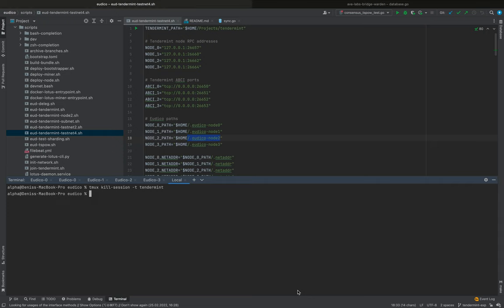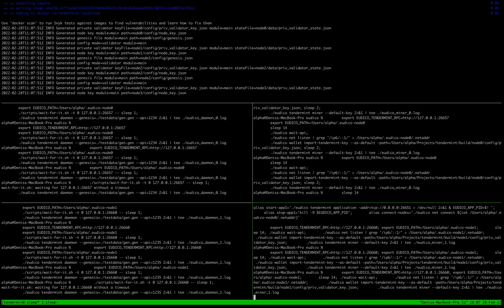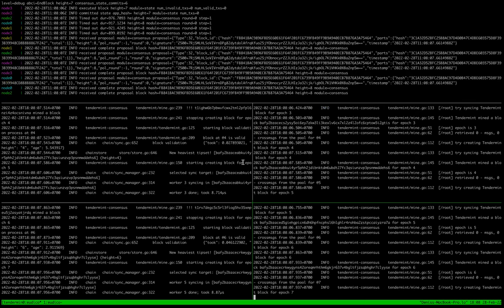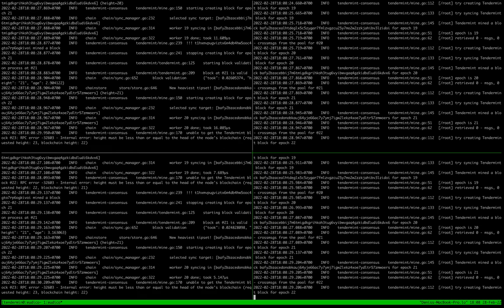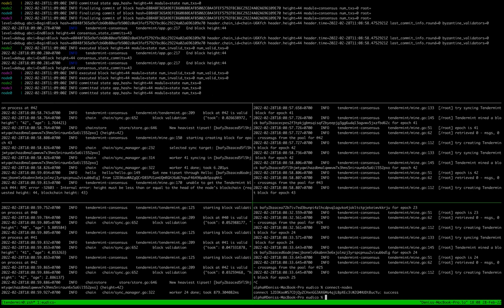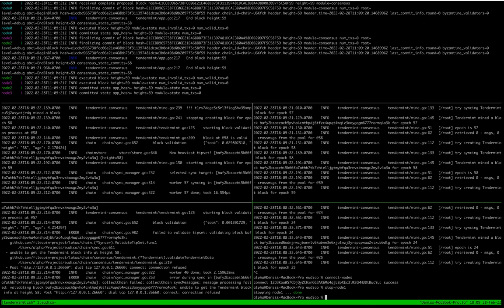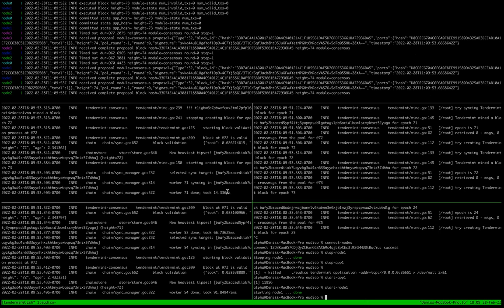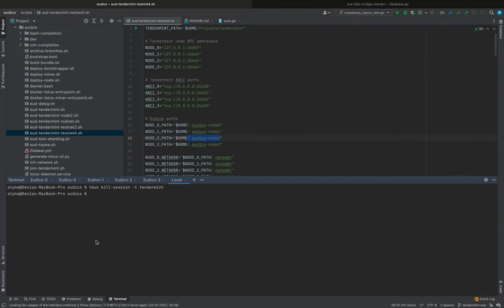ConsensusLab demo: Y5 Tendermint 4-4 nodes and fault injection